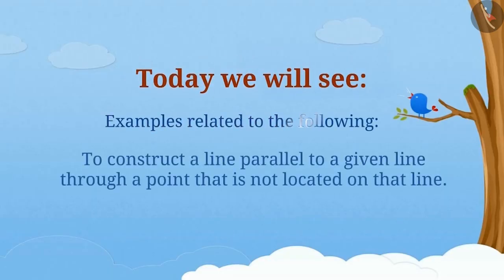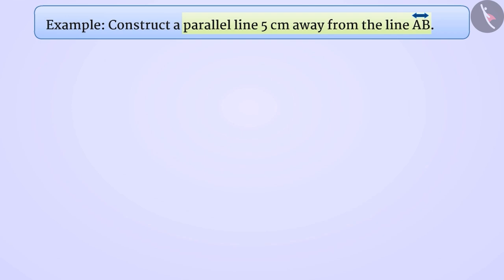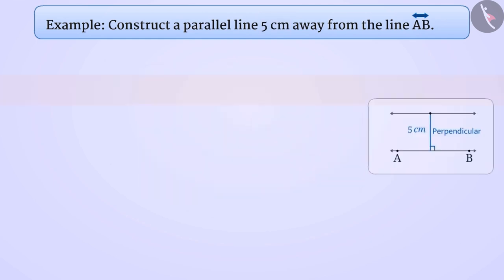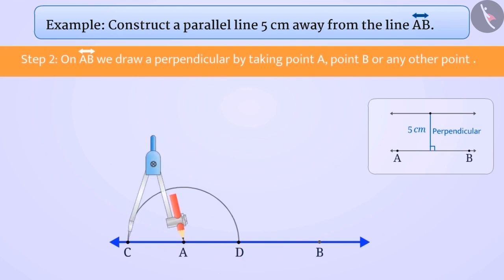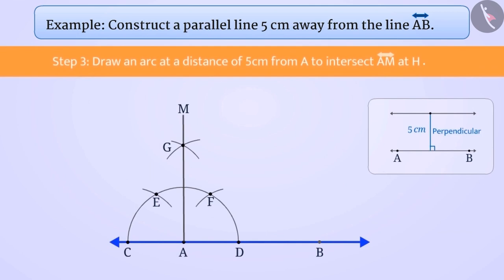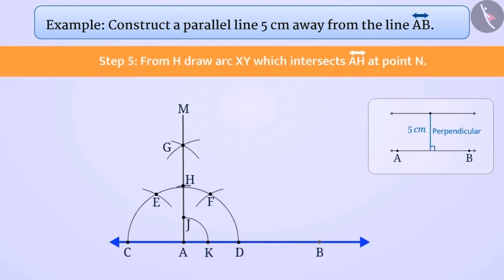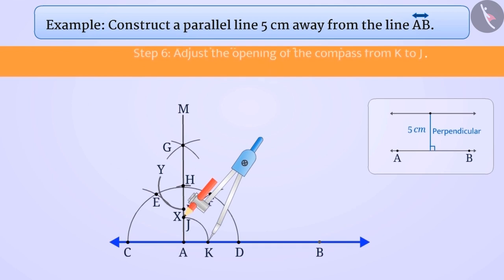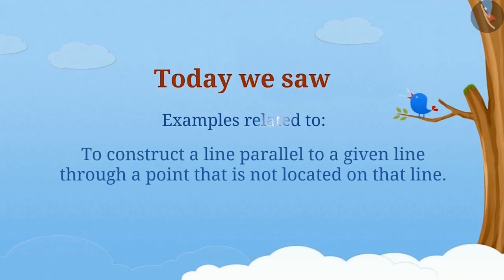Construction of parallel lines | Part 3/3 | English | Class 7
Construction of parallel lines | Part 3/3 | English | Class 7 | NCERT

Construction of parallel lines | Practical Geometry | Grade 7 | NCERT | Practical geometry

Welcome to part 3 of Construction of a triangle based on SSS criterion . In this video, we will discuss various examples of Construction of a triangle based on SSS criterion .